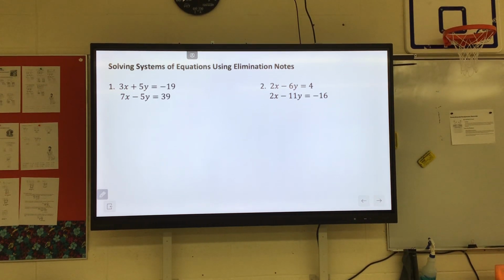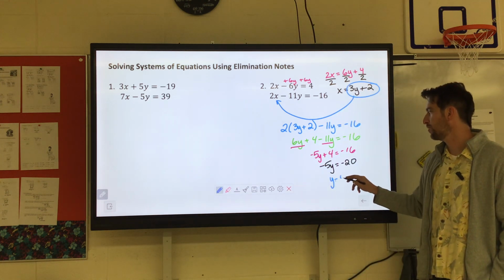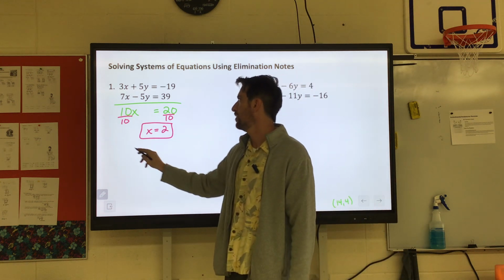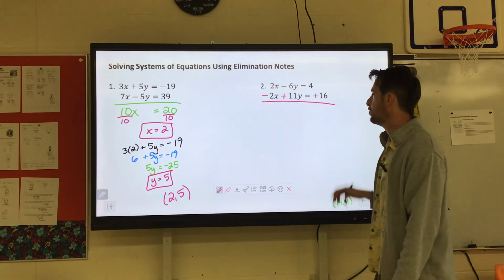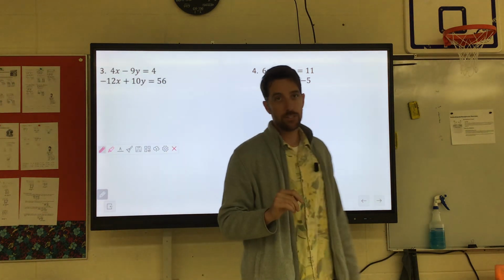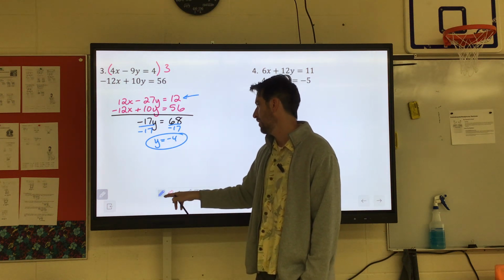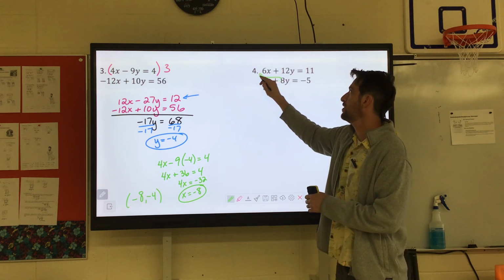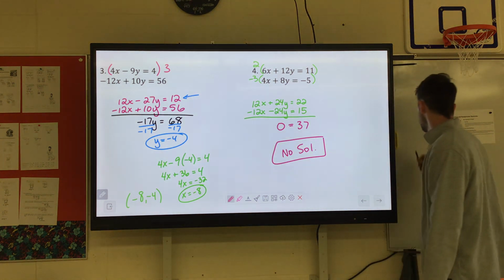A2 Systems - Elimination